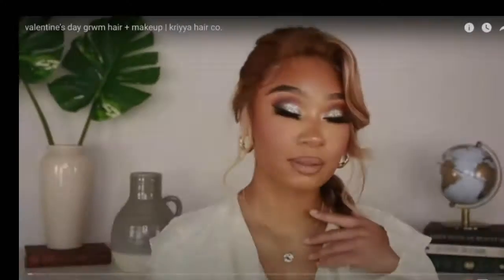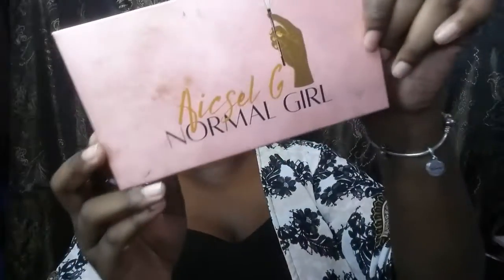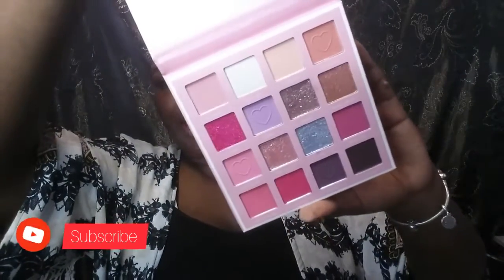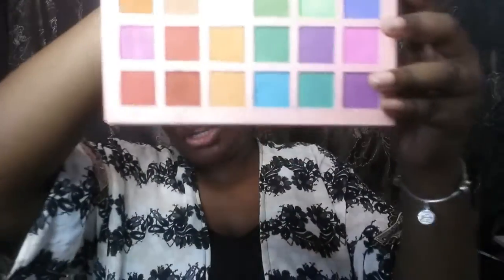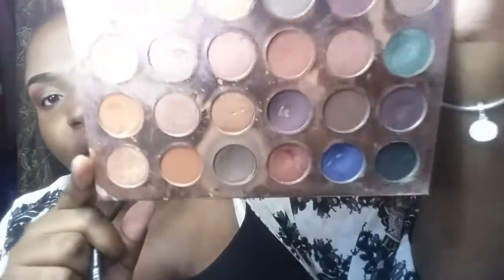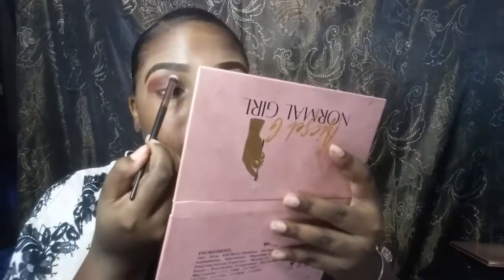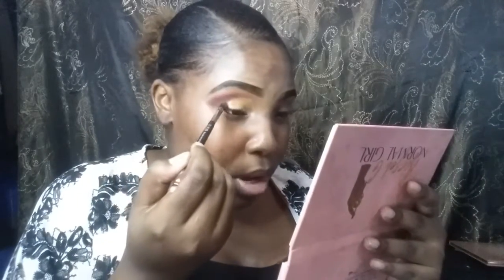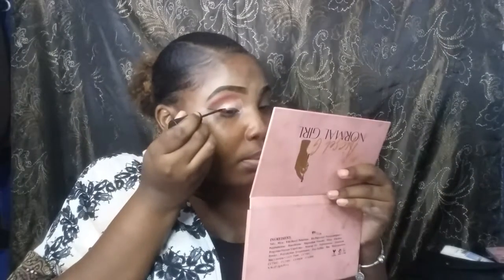High-End Makeup With Drugstore Products||Tiffany Jones Recreation||As Told By Cleo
Hey Dolls and Gents!! Welcome to the C Squad
Today's look was inspired by Tiffany Jones. I used drugstore products only.